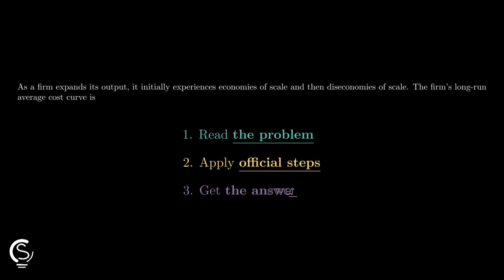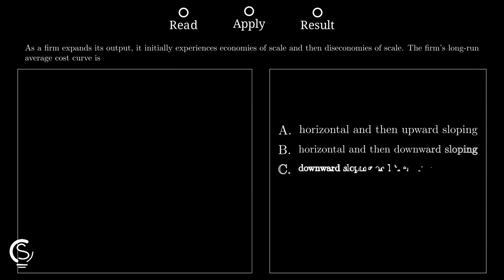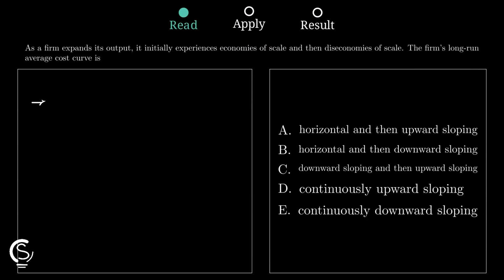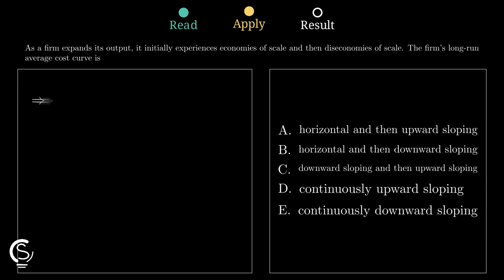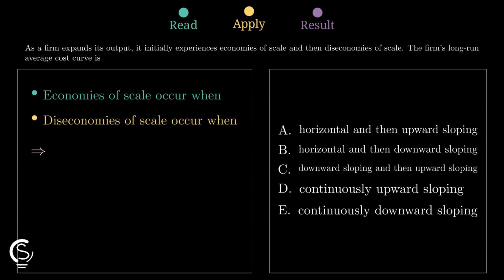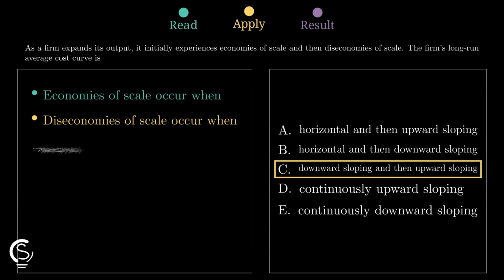2022 AP Micro MCQ Question 15 - Long-Run Average Cost Curves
Detailed step-by-step solution for the 2022 AP Microeconomics MCQ Question 15 focusing on Long-Run Average Cost Curves. We break down how economies and diseconomies of scale shape the firm's cost structure. As a firm expands its output, it initially experiences economies of scale and then diseconomies of scale. The firmâ s long-run average cost curve is analyzed through the relationship between output and average costs, specifically identifying the transition from a downward sloping to an upward sloping curve. Want more AP practice?